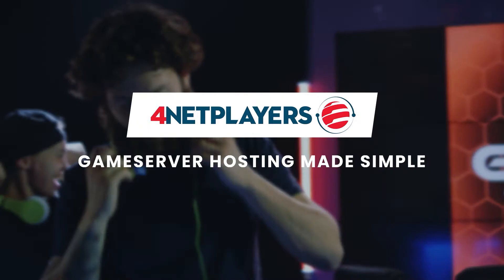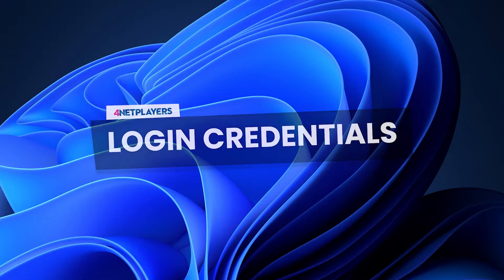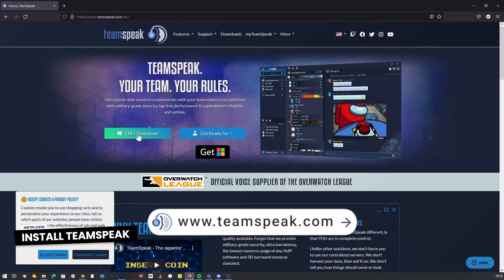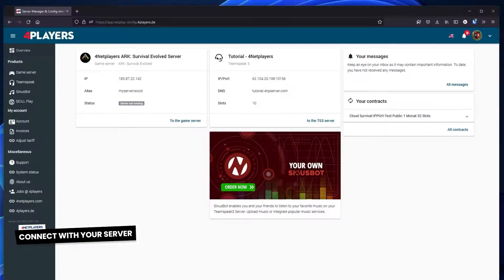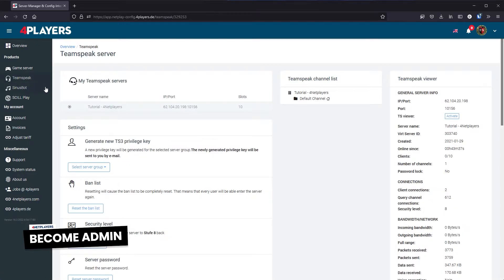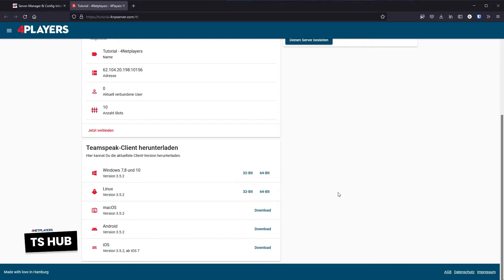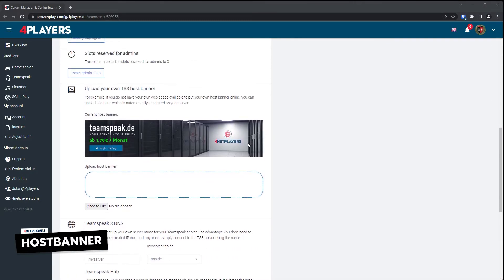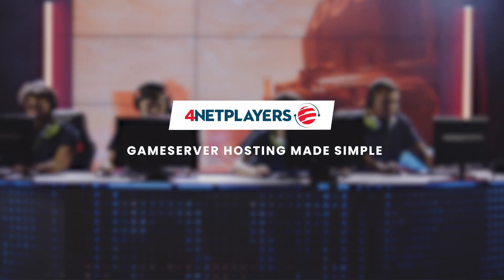Welcome to your 4Netplayers Teamspeak Server!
00:00 Welcome!
00:45 Login credentials
01:11 Install Teamspeak
01:40 Connect with your server
02:20 Become Admin
03:05 Teamspeak Hub
03:28 DNS
03:55 Hostbanner
04:20 Support

Welcome to 4Netplayers!
Thank you for choosing us to host your Teamspeak Server.
In this short video we want to show you how to get started right away.

Of course we also have a Wiki ready for you with the FAQs and Video Tutorials: